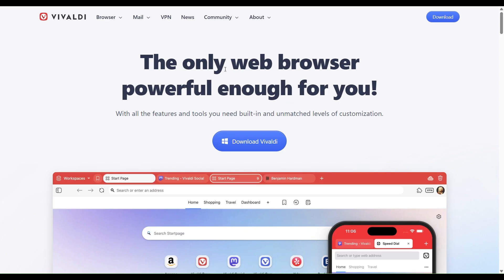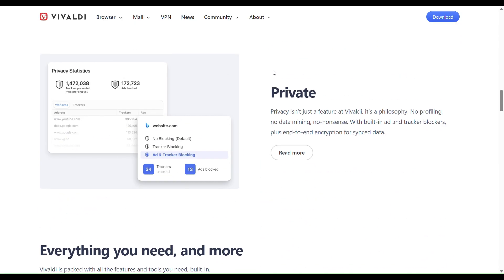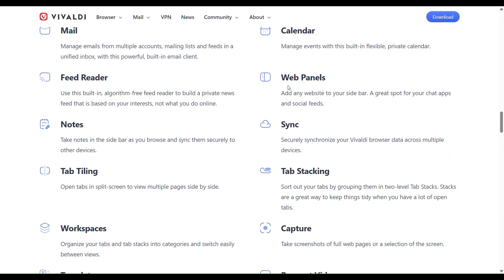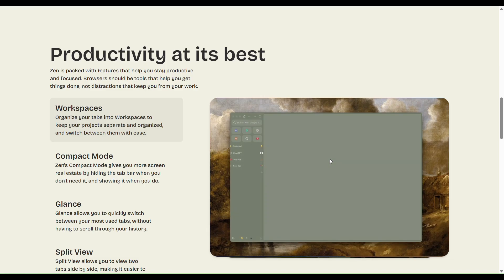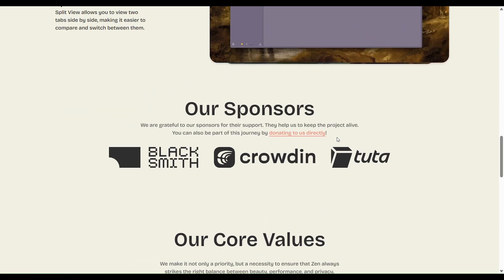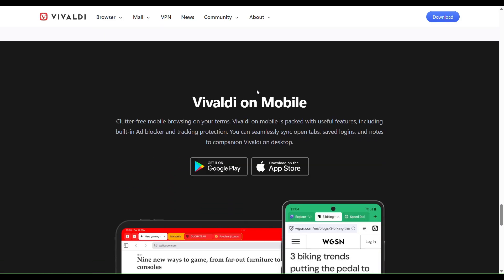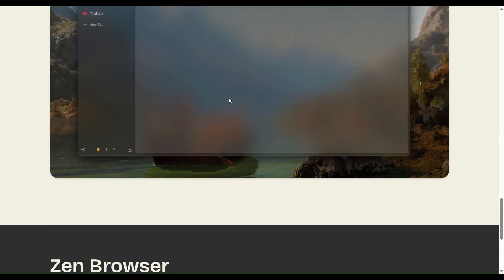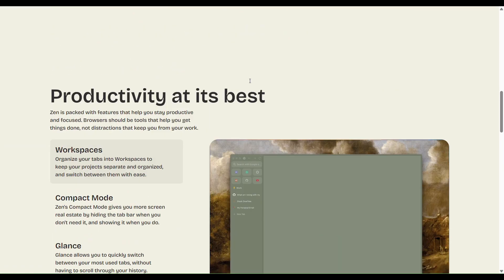Vivaldi Vs Zen Browser | Which One Is Better?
📱 In this video, I’ll walk you through Vivaldi Vs Zen Browser | Which One Is Better?

Timestamps
0:00 Intro
0:07 Tutorial